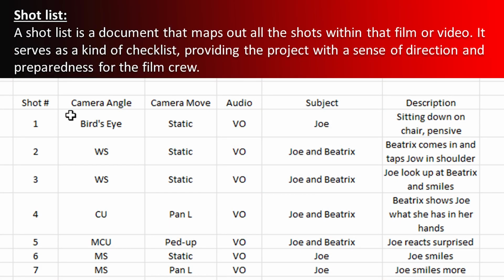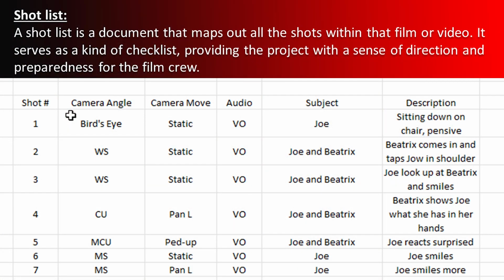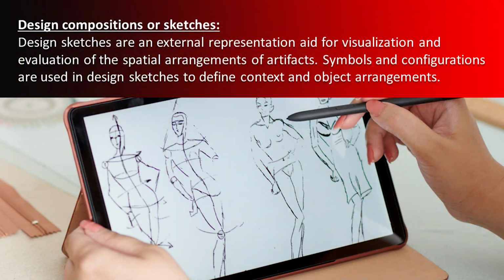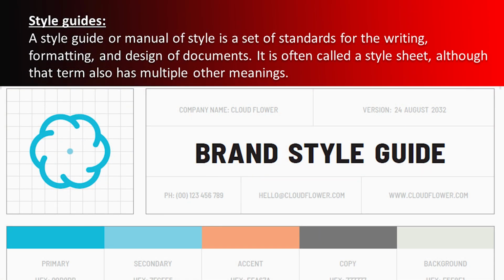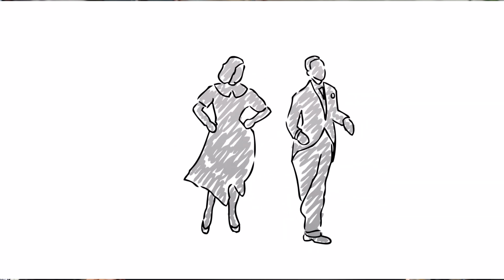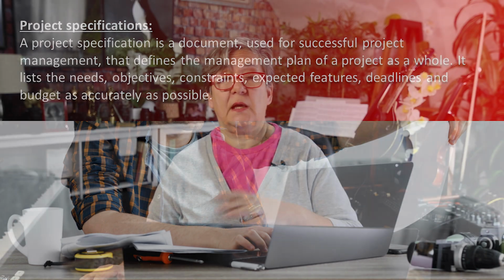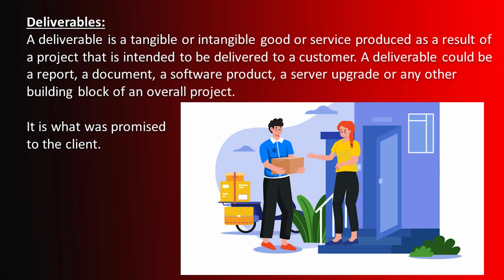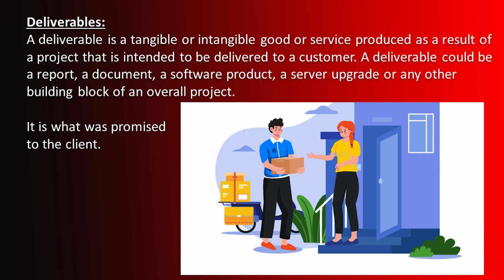02 After Effects Certification Preparation - Working in the Motion Graphics Industry Part 2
In this video, I will cover:
Objective 1.2 Communicate with colleagues and clients about project plans.

1.2.a Demonstrate knowledge of techniques for communicating ideas about project plans with peers and clients.
Key Terms: Pre-production: planning, shot list, script writing, storyboarding, design compositions or sketches, style guides, and animatics.

1.2.b Demonstrate knowledge of basic project management concepts.
Key Terms: project specifications, milestones, deadlines, deliverables, and file types

Luisa Winters

Luisa’s certifications include:

Adobe Audition
Adobe Media Encoder
Adobe Photoshop
Audio Editing
Color Correction
Creative Cloud
Motion Graphics Templates
Video Editing

luisacasasnovas

00:00 Introduction
00:15 Beginning
00:35 Pre-Production
00:53 Planning your Project
01:53 Shot List
02:40 Script Writing
02:58 Storyboard
03:29 Sketches
03:46 Style Guides
04:14 Animatics
04:31 Project Specifications
05:15 Milestones
05:40 Deadlines
05:53 Deliverables
06:23 File Types
06:49 End